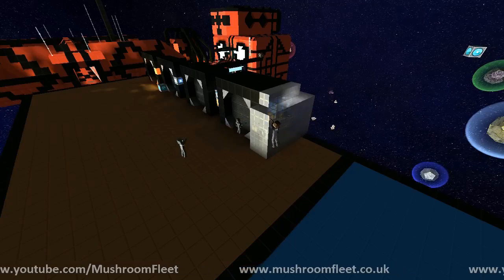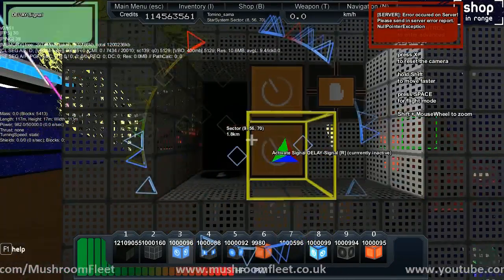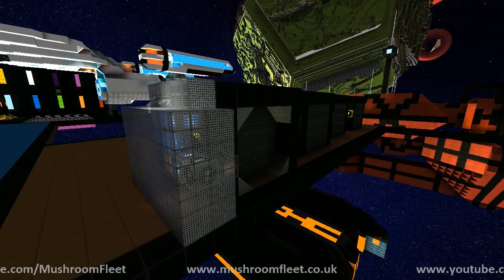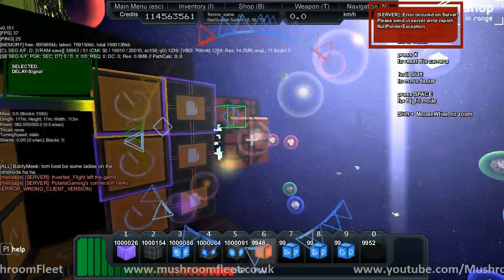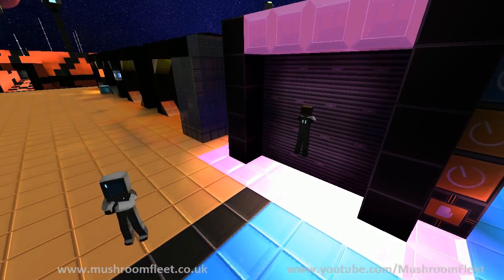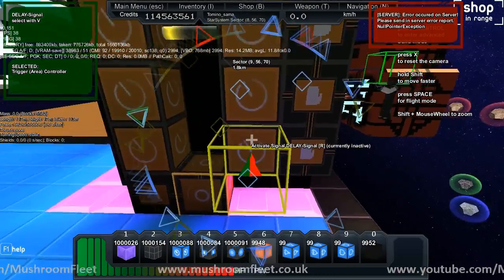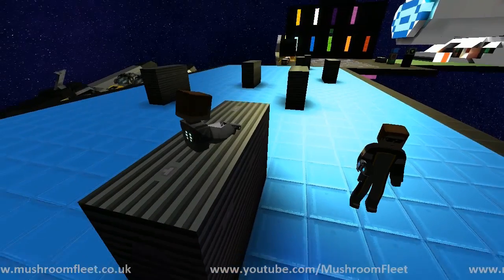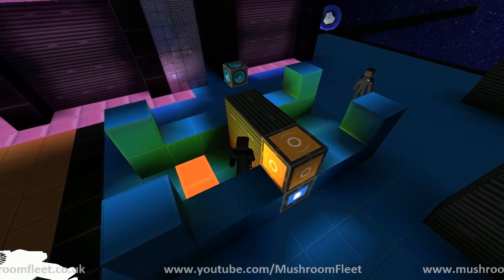Total Logic Emporium - Better Doors in Starmade 2/2